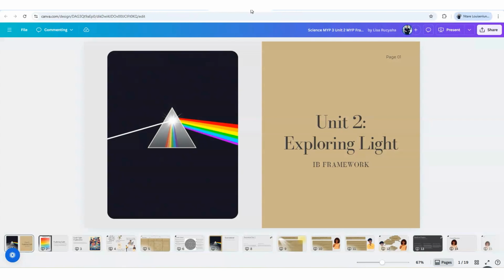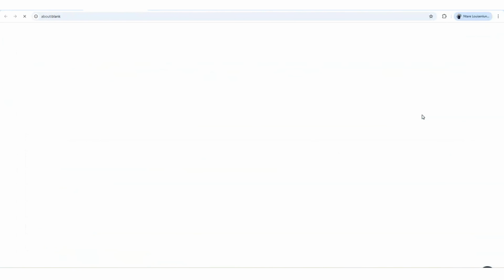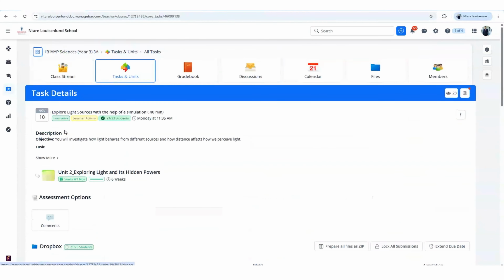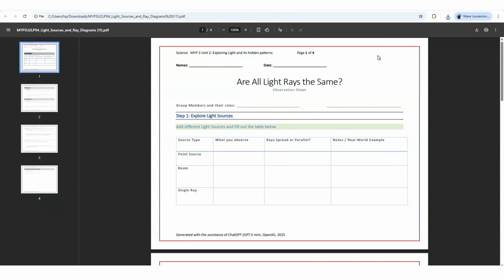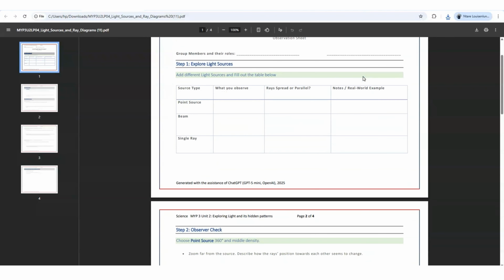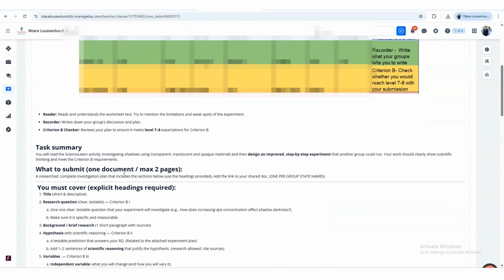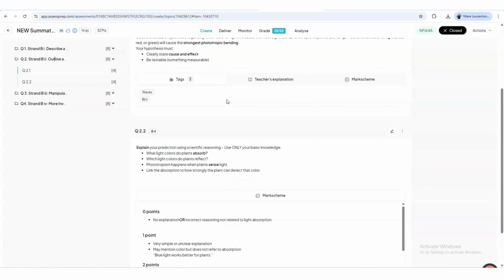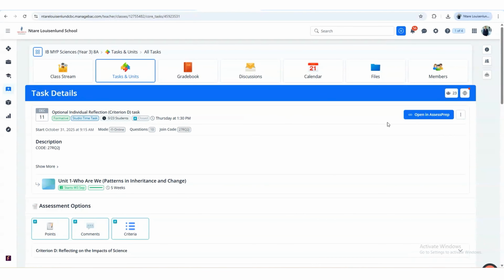Blended Learning Part II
In Part 2 of our Blended Learning series, we take a closer look at how blended learning and the inverted classroom model are applied in daily classroom practice at Ntare Louisenlund School. This video showcases the sample grade 8 unit on ManageBac LMS, highlighting how the inverted classroom and digital learning tools support structured, engaging, and autonomous learning.

This example shows how blended learning enhances student autonomy, responsibility, and engagement while ensuring alignment with IB MYP program requirements.